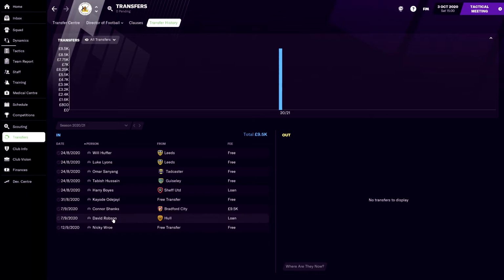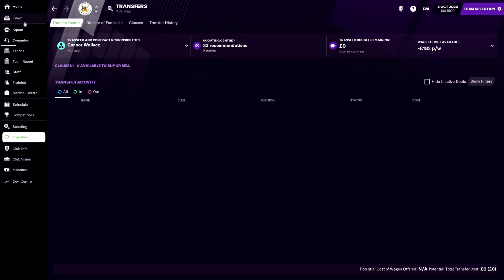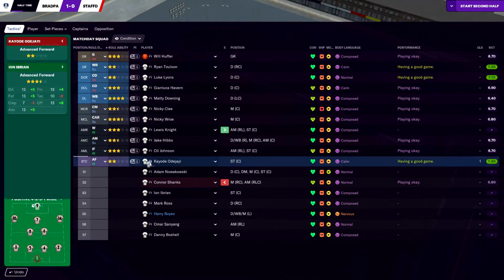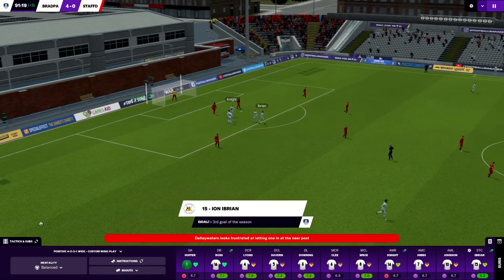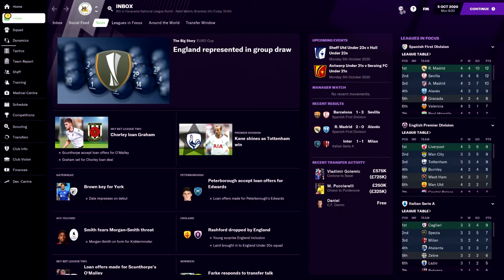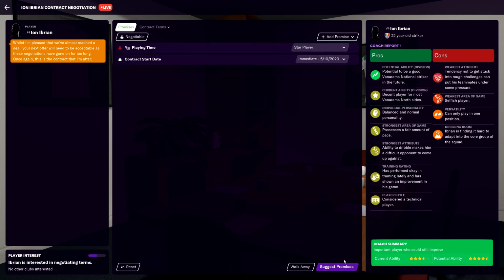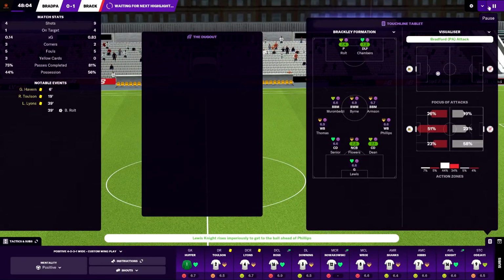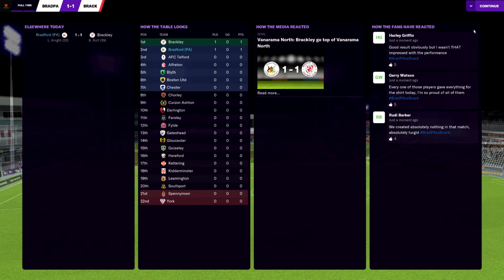Non League To Legend FM21 Ep 2 | Sad Player Happy Team!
A sad player does NOT equal a sad team, infact, it's quite the contrary!

I hope you enjoyed the video, if you did why not check out my music channel.